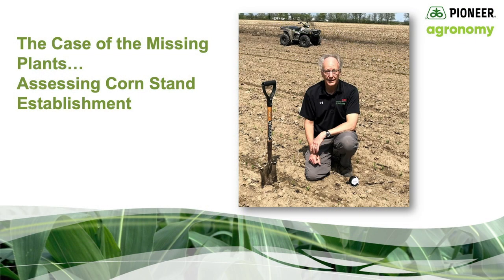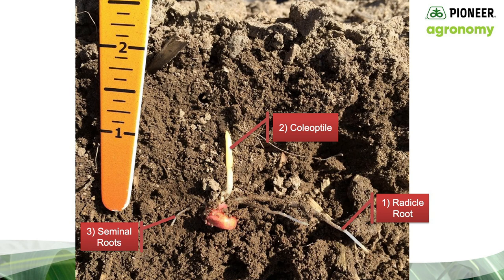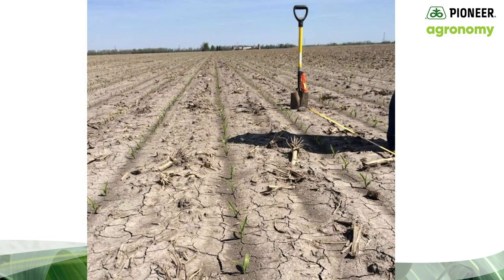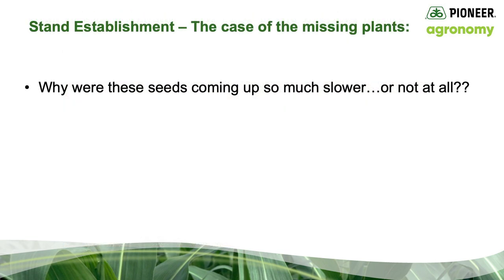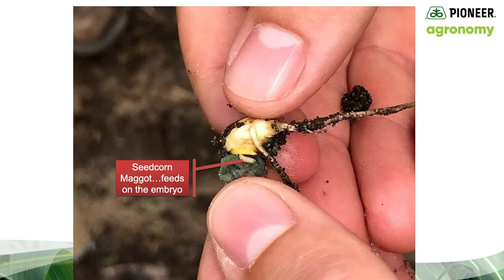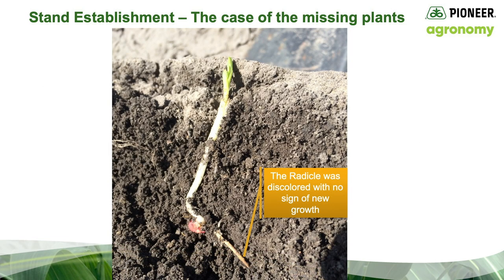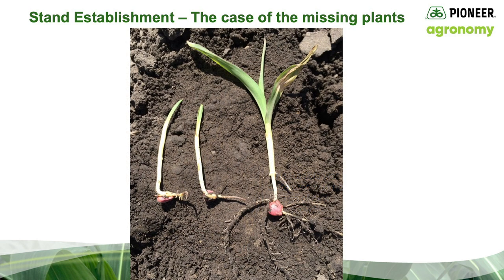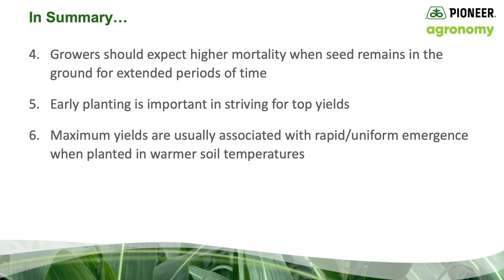Corn Seed Emergence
In an ideal world, after planting your corn seed, those seeds sprout up evenly across all your fields and grow at the same rate, but sometimes this doesn’t happen. You may ask yourself as you’re scouting your corn this season, why are some seeds emerging, while others have not? In this video, we look at a field and try to examine all the variables that could cause a field to have uneven emergence. Pioneer Field Agronomist Gary Brinkman reviews seed germination to look at each part of seed development in depth. He then looks at emergence, to look at different variables to see why some fields experience uneven establishment. Gary also looks at some other variables that could cause uneven emergence, including disease and pest pressure, timing of planting, uneven planting depth, and soil temperatures to help determine why some corn seed emerged in this field, while others did not.